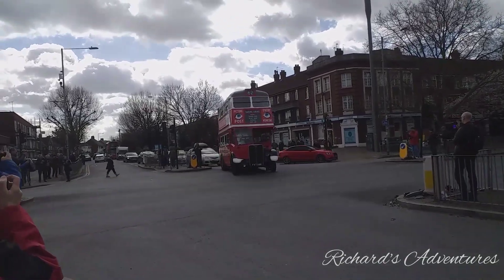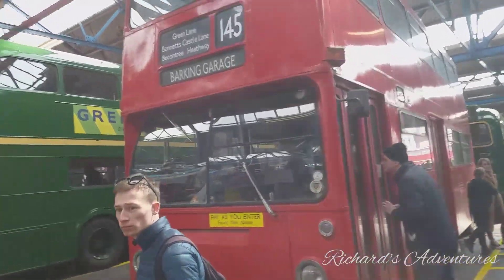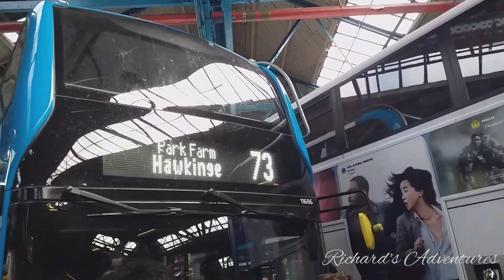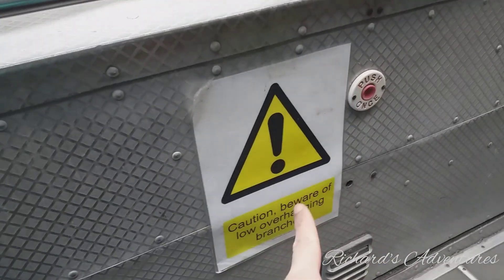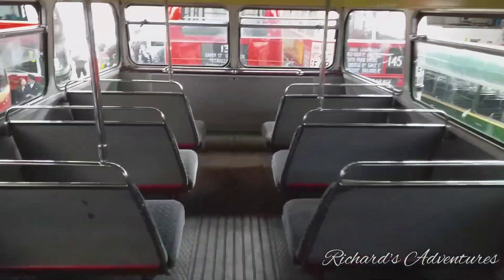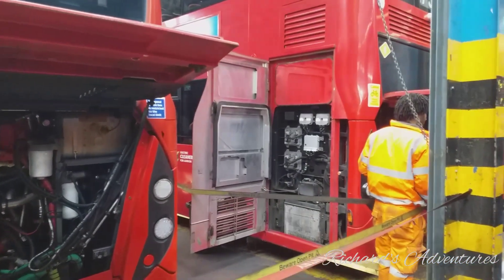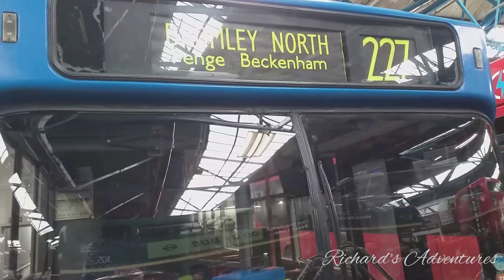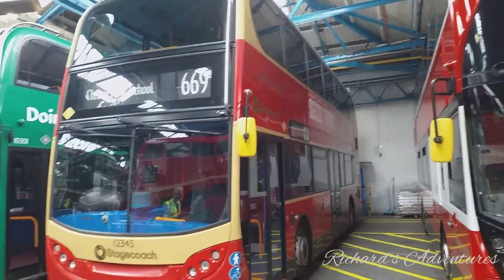RA1945 Barking bus Garage 100 years anniversary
A look inside Barking bus garage, celebrating 100 years anniversary